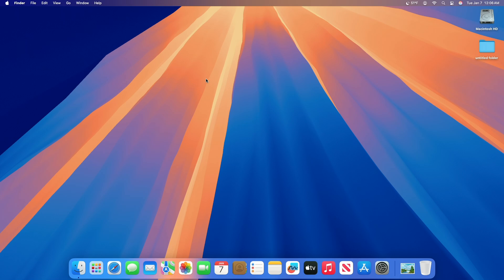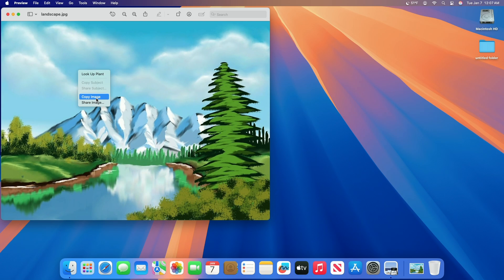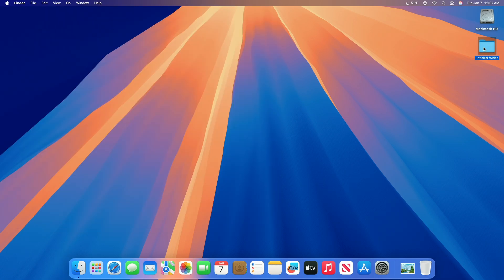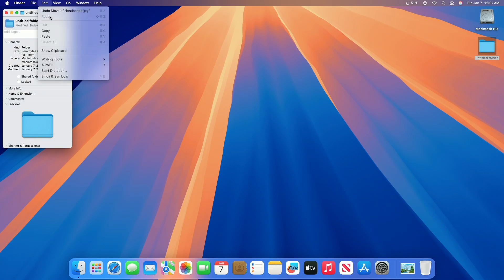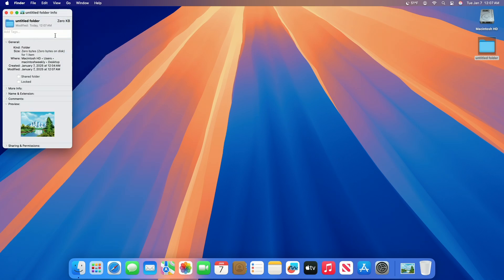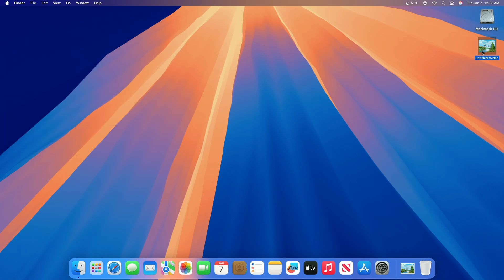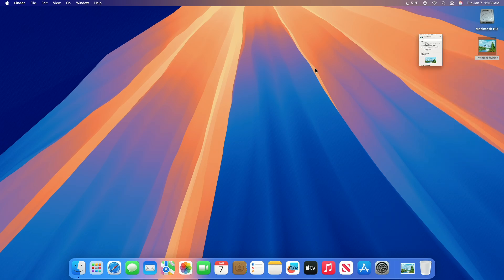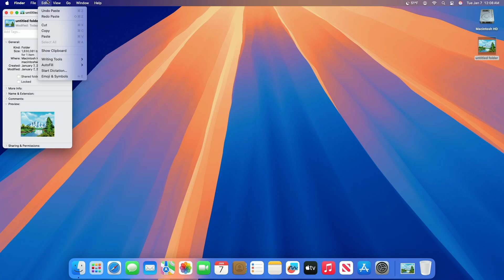How To Change Icons For Files or Folders on Mac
✔ Forum:
✔ Get Support:

Coming Soon